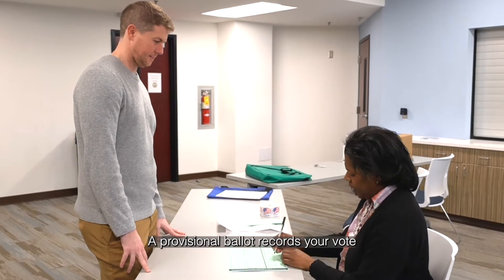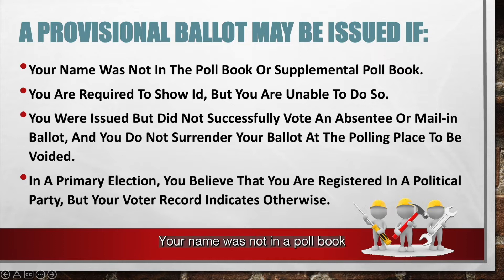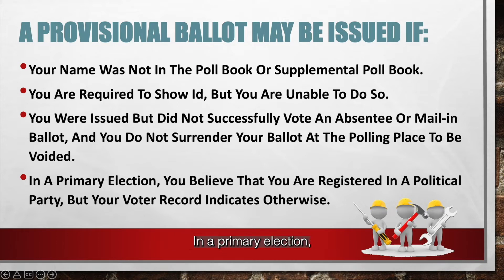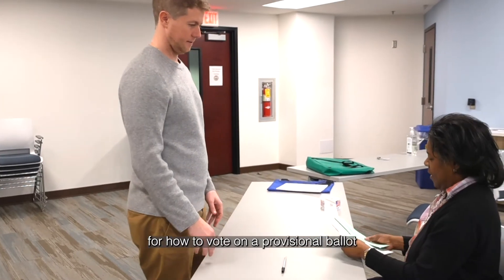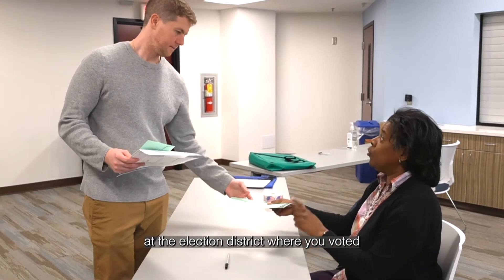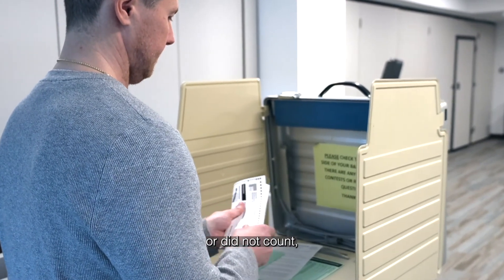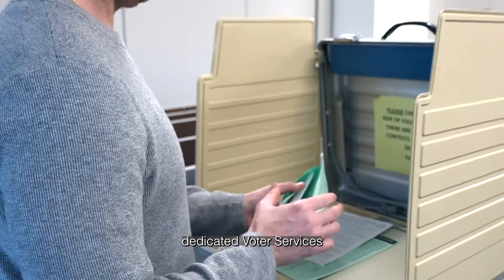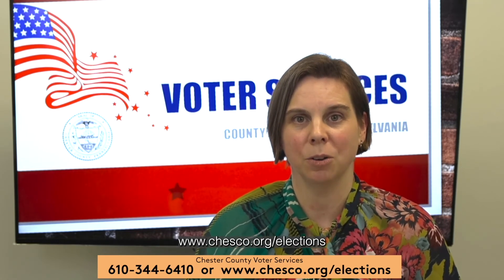Chester County - Voting by Provisional Ballot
There are situations in which a voter may only cast a provisional ballot. This video explains what those circumstances are.